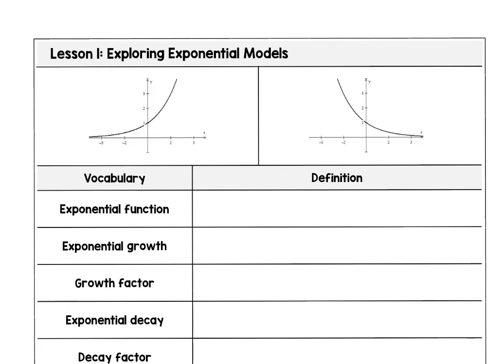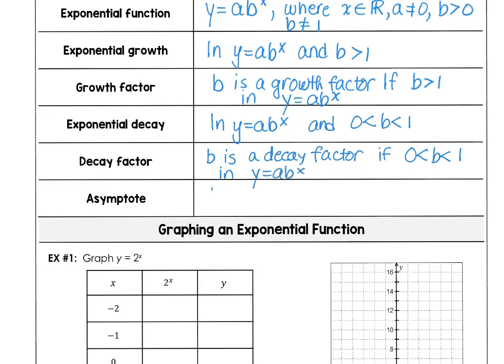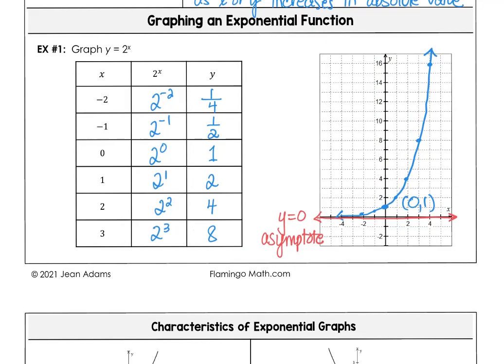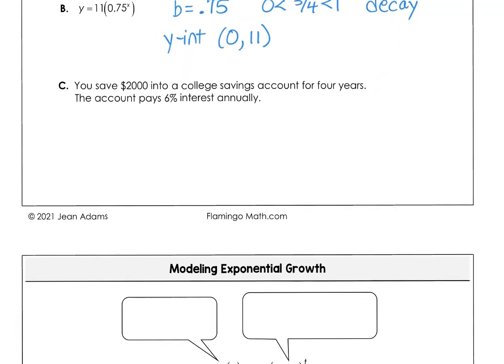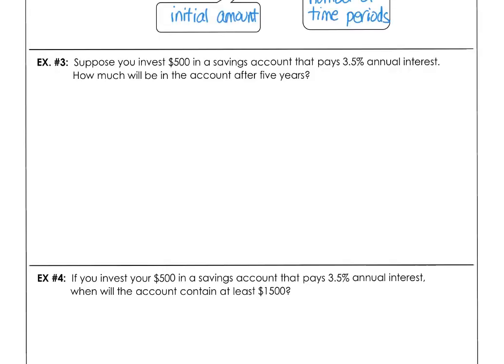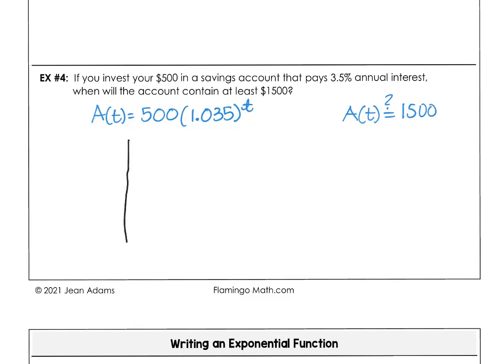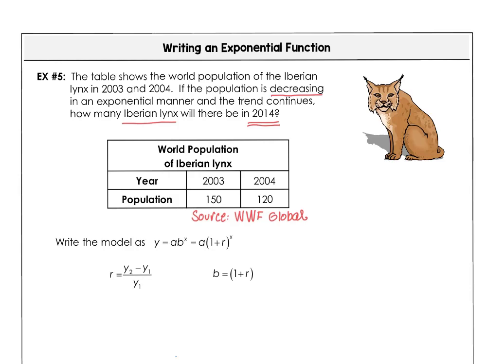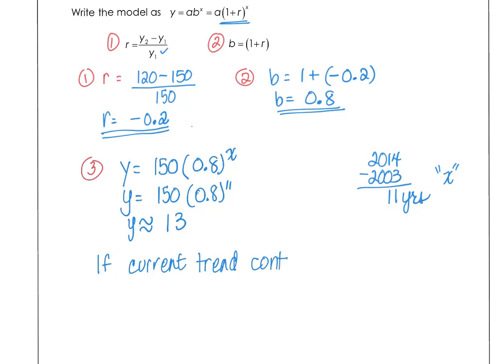7 1 Lesson Video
Your algebra 2 students will be able to
★ Describe, analyze, and model exponential growth and,
★ Describe analyze, and model exponential decay